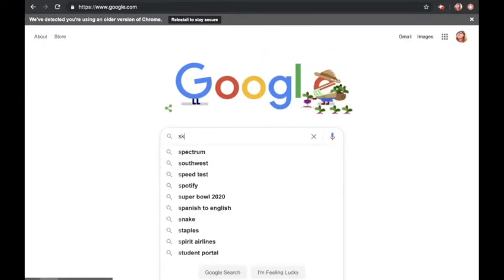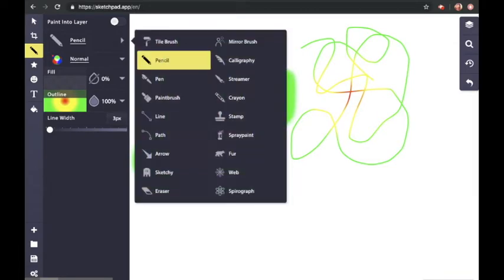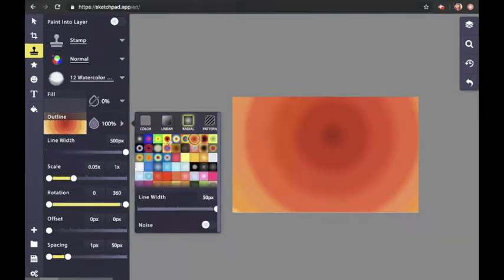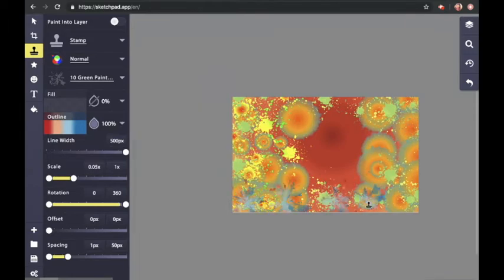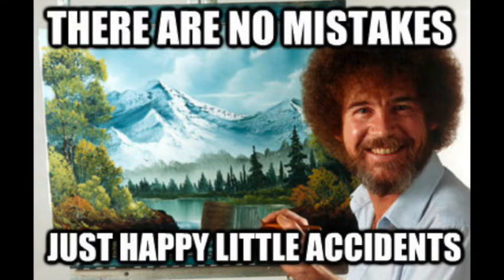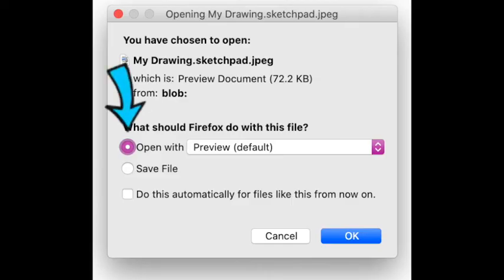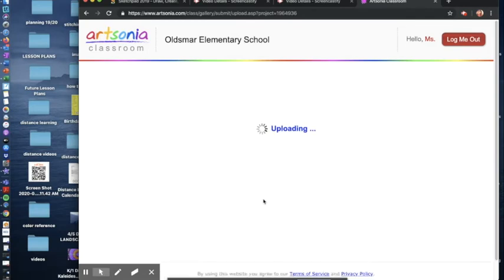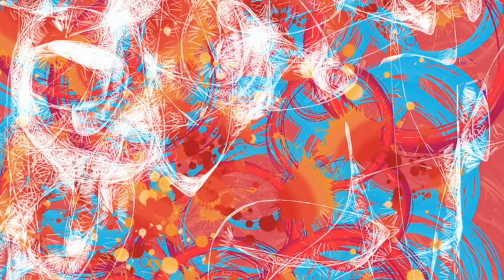2/3 Abstract Digital Paintings